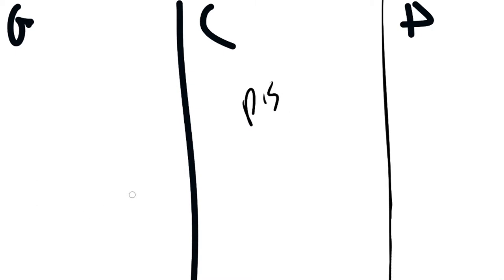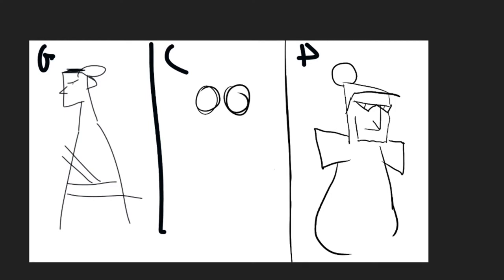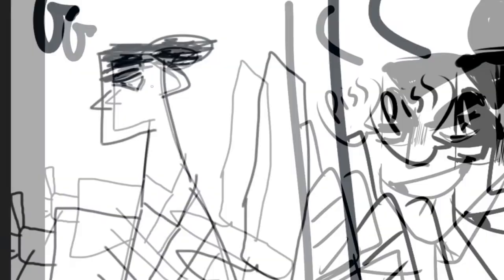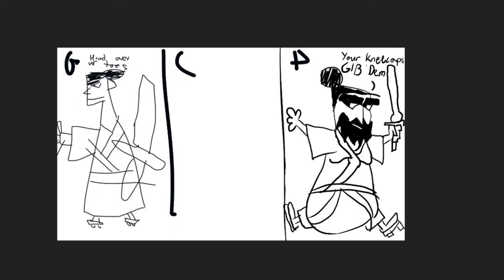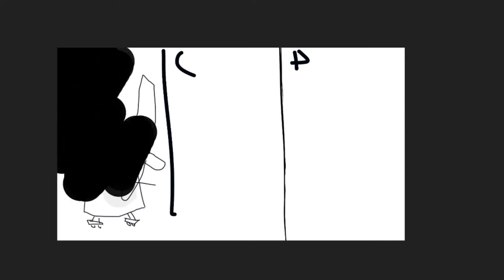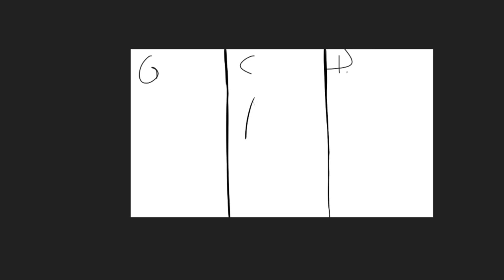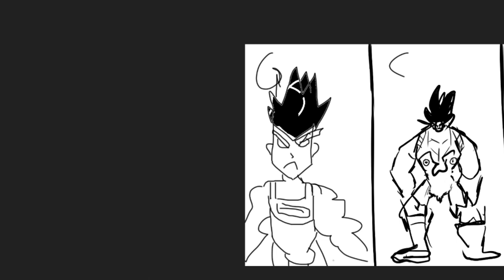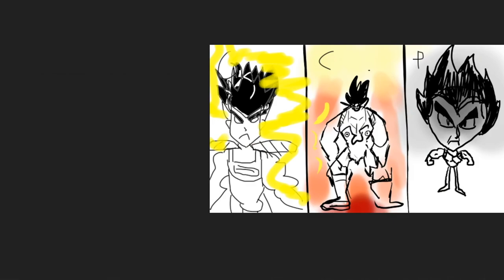Draw From Memory #1 w/ Catt and Pixel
Gio, Catt, and Pixel attempt to draw some characters from memory (Gio needs to try much harder)

Hosts:
- Gio